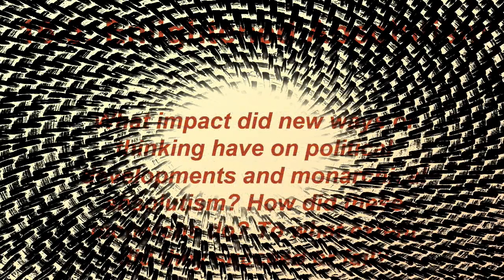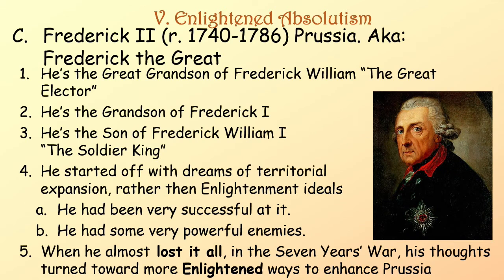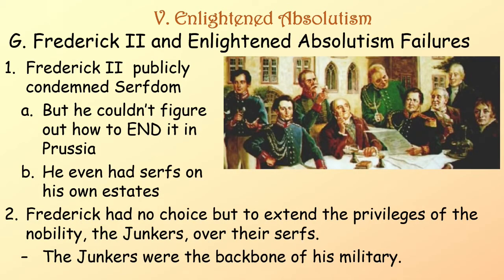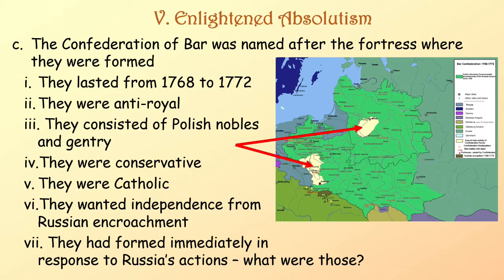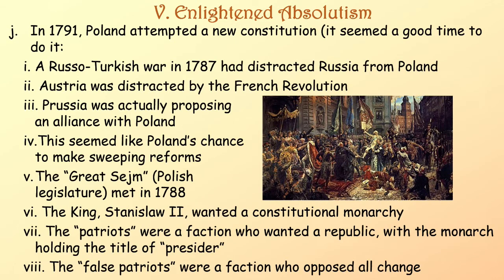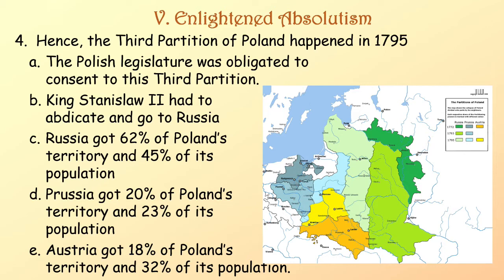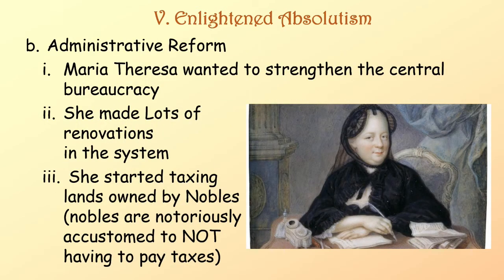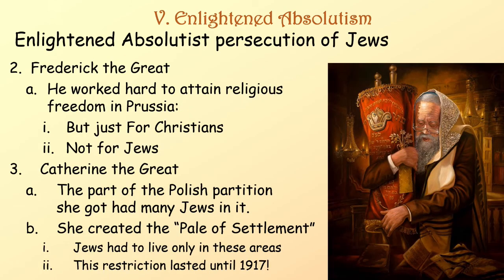Can Kings Be Enlightened? Find Out Here!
16.5 Enlightened Absolutism